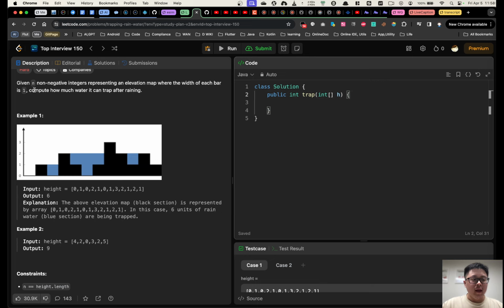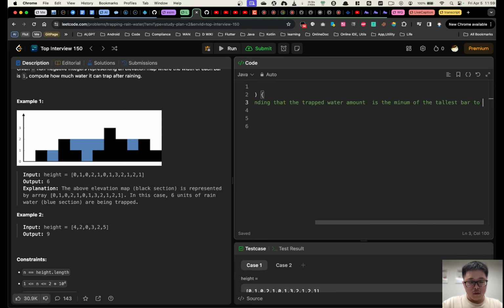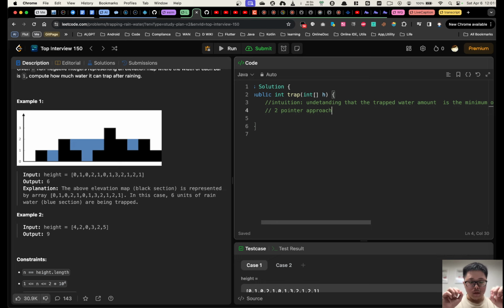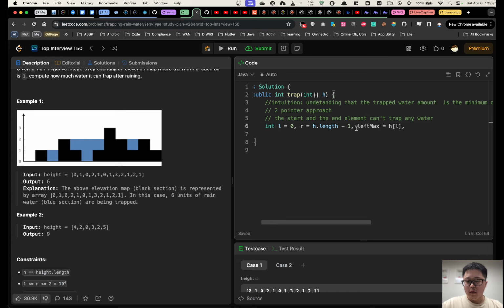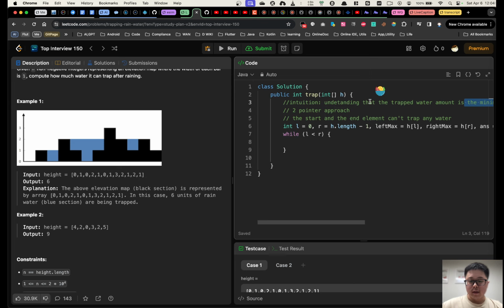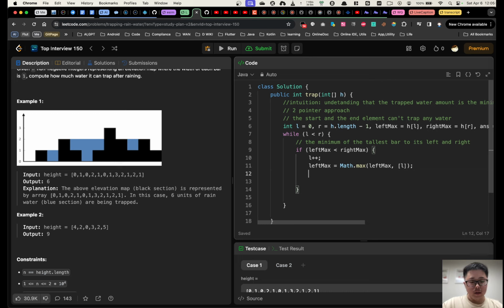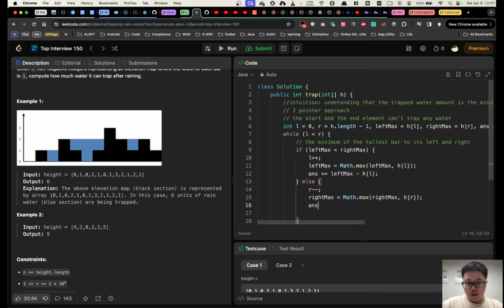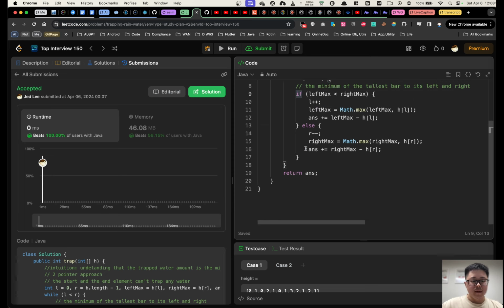LeetCode Quick Review Vlog: Problem 42 - Trapping Rain Water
Hi, guys! I'm Jed, and welcome to my LeetCode review vlog where I tackle the 42th LeetCode problem, Trapping Rain Water. I recently had a moment of inspiration and decided to document my journey of solving this LeetCode problem to enhance my problem-solving skills and oral expression. This video marks my early attempt at recording such content, and I appreciate your patience and support throughout this process. Thank you for joining me on this learning adventure! You can also check the notes on my github repository Top150-LeetCode-Quick-Review-Notes, whose web link is